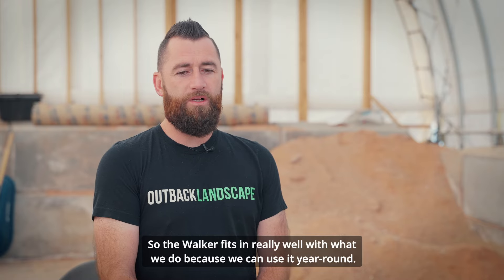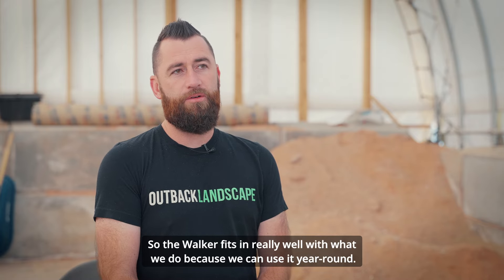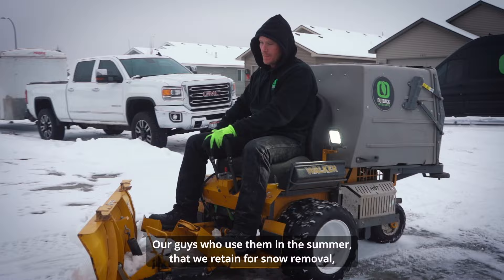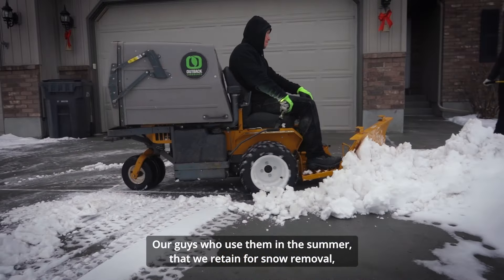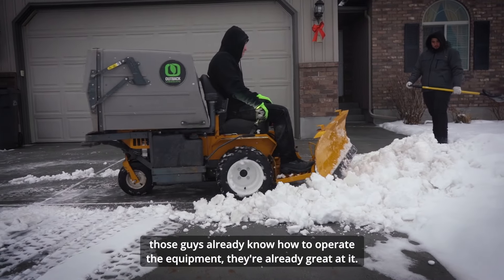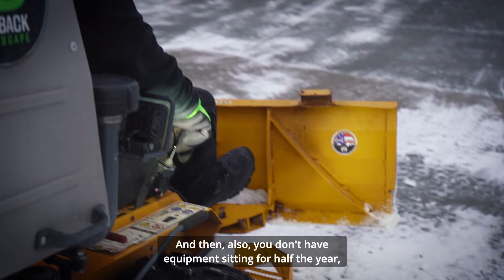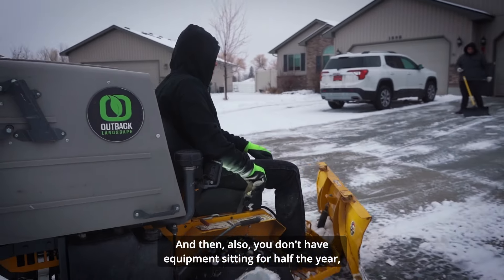EASY CW: [All Year]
Walker Mowers keep you productive all year long, so you can get the most value out of your mower.